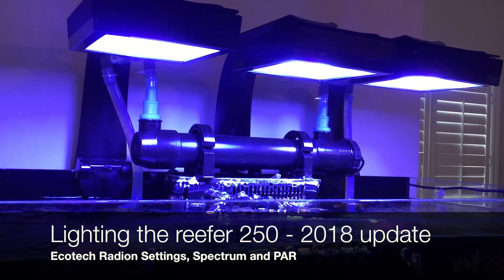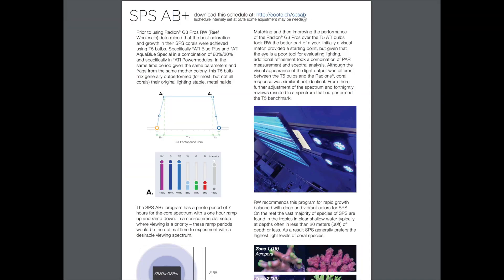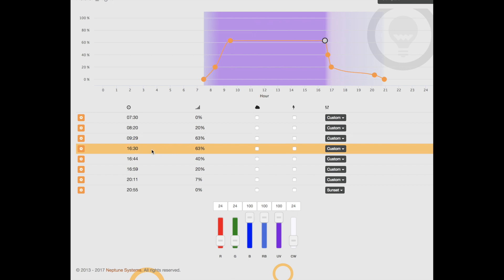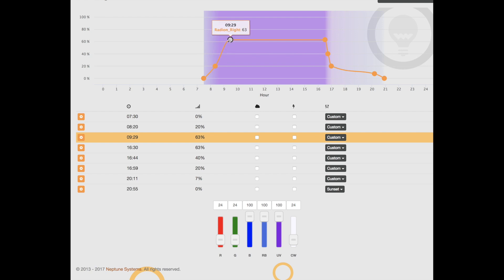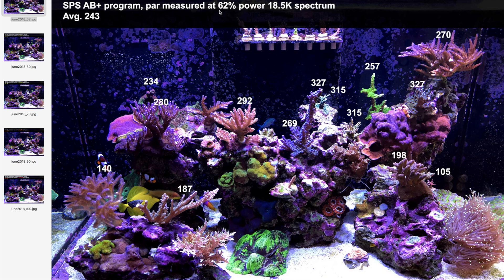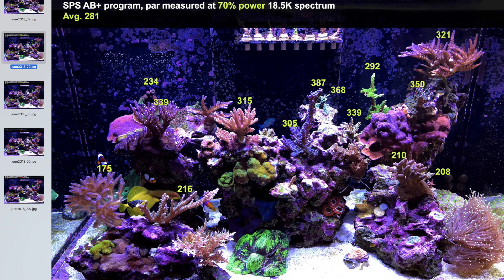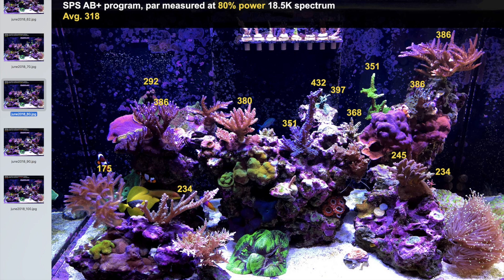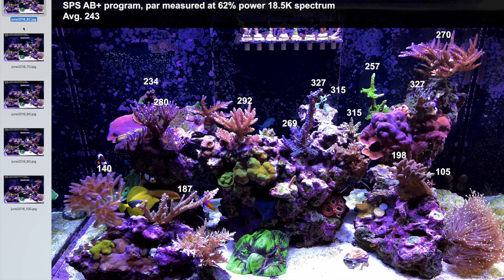Lighting the Reefer 250 part 2 - Radions, Diffusers, PAR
Running a variation of the Ecotech Coral labs SPS AB+ program for growing colourful Acropora and Montipora.